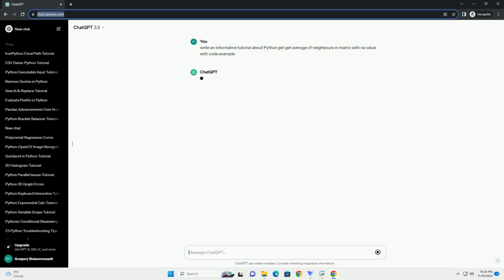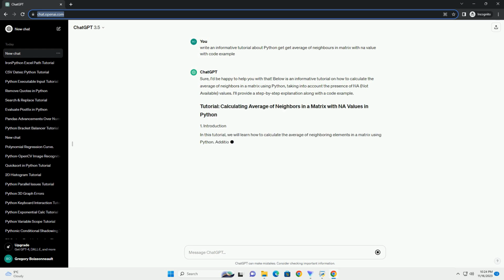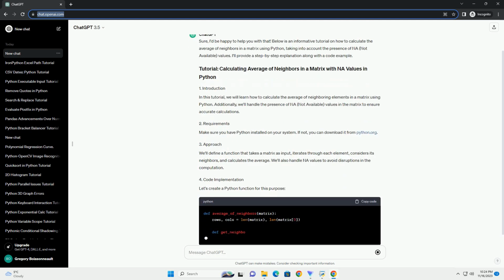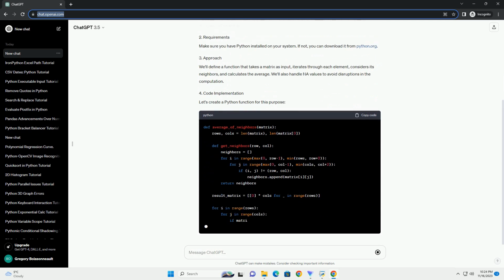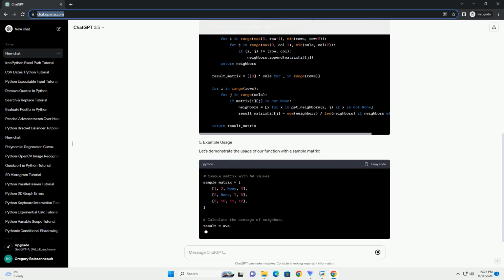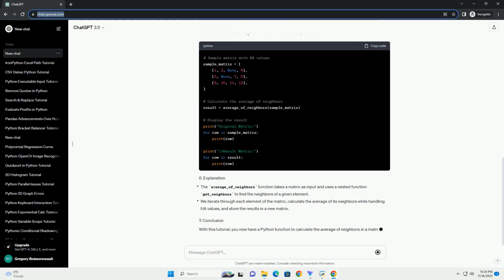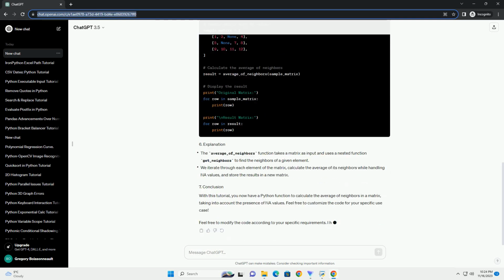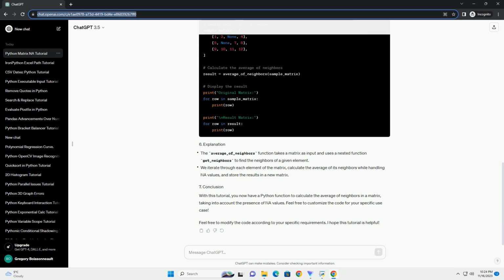Python get get average of neighbours in matrix with na value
Sure, I'd be happy to help you with that! Below is an informative tutorial on how to calculate the average of neighbors in a matrix using Python, taking into account the presence of NA (Not Available) values. I'll provide a step-by-step explanation along with a code example.
In this tutorial, we will learn how to calculate the average of neighboring elements in a matrix using Python. Additionally, we'll handle the presence of NA (Not Available) values in the matrix to ensure accurate calculations.
Make sure you have Python installed on your system. If not, you can download it from python.org.
We'll define a function that takes a matrix as input, iterates through each element, considers its neighbors, and calculates the average. We'll also handle NA values to avoid disruptions in the computation.
Let's create a Python function for this purpose:
Let's demonstrate the usage of our function with a sample matrix:
With this tutorial, you now have a Python function to calculate the average of neighbors in a matrix, taking into account the presence of NA values. Feel free to customize the code for your specific use case!
Feel free to modify the code according to your specific requirements. I hope this tutorial is helpful!
ChatGPT